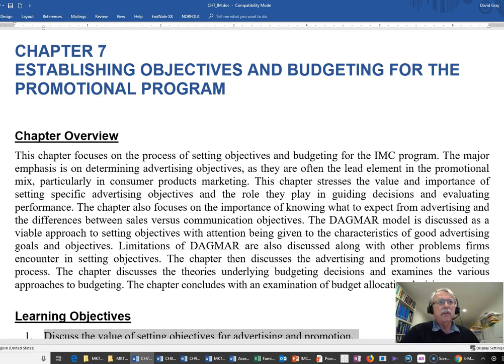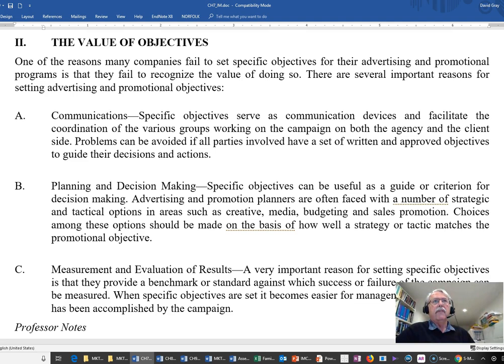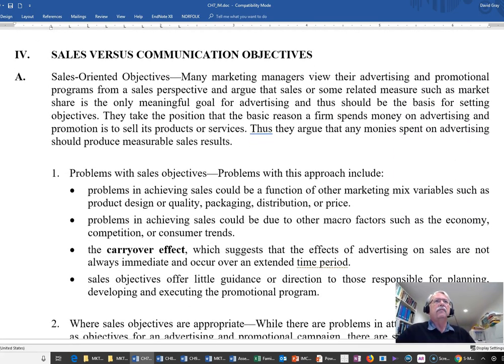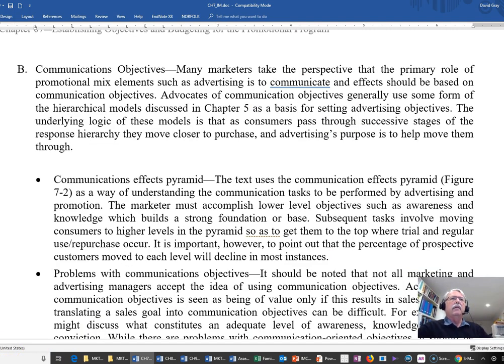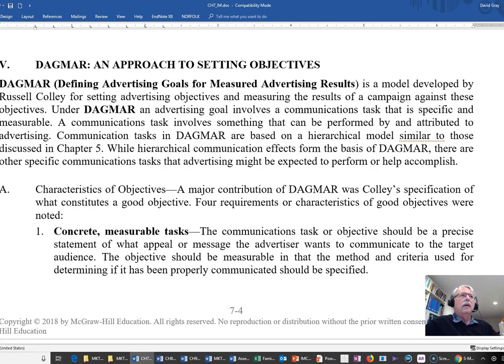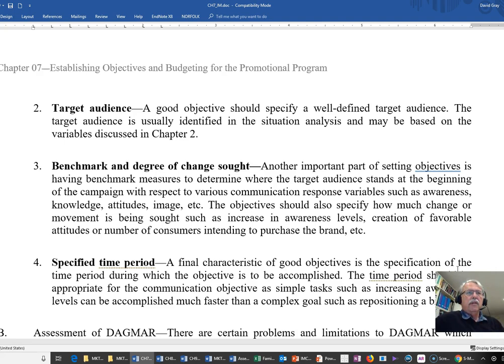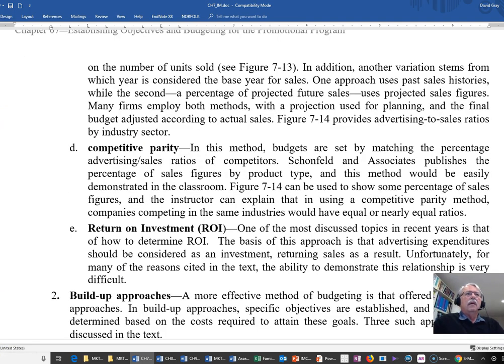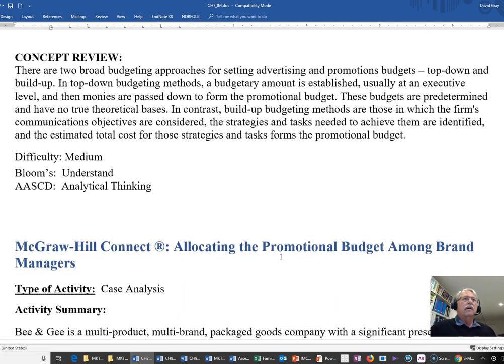MKT570 Video IMC Objectives Chapter 7